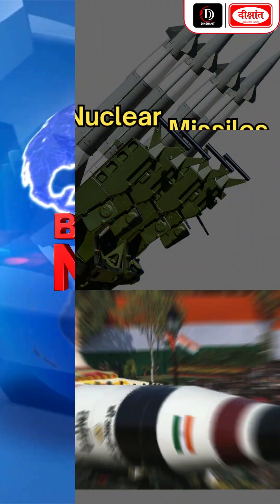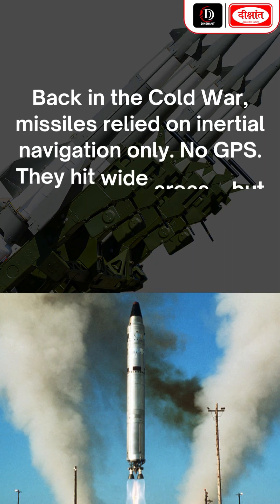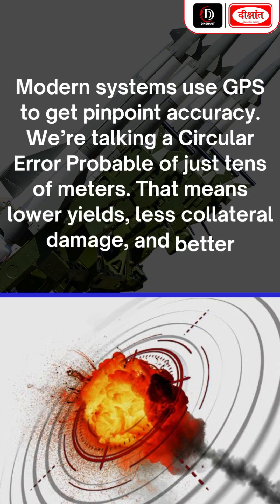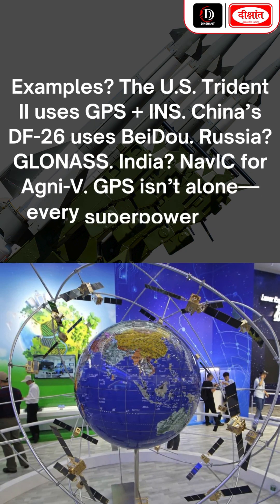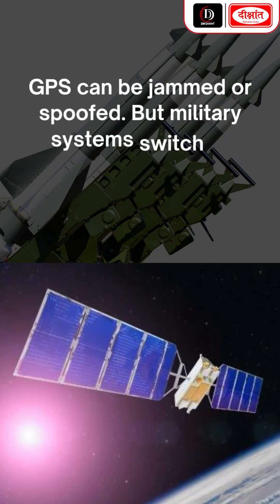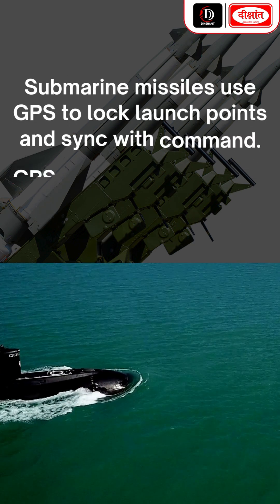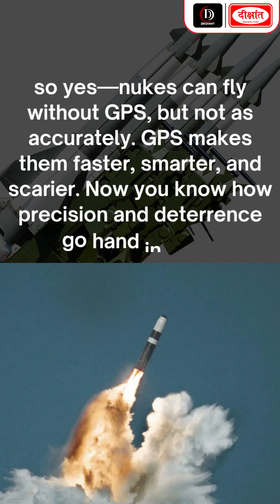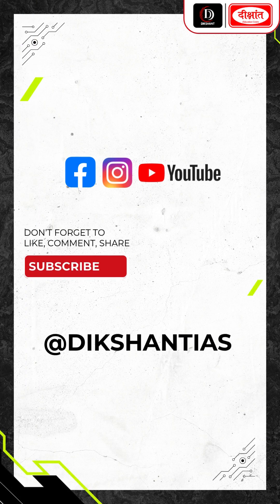Can Nuclear Missiles Work Without GPS? | Truth About Nuclear Guidance Systems 🚀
👉Nuclear missiles can operate without GPS using inertial or celestial navigation, as done during the Cold War, though with reduced accuracy. Modern systems use GPS for precise targeting, enabling smaller warheads and minimal collateral damage. Countries like the U.S., China, Russia, and India use their own navigation systems (e.g., GPS, BeiDou, GLONASS, NavIC).

👉While GPS can be jammed, military missiles have secure backups. Submarine-based missiles and nuclear command systems also rely on GPS for timing and coordination. Overall, GPS enhances speed, precision, and deterrence—but isn't the sole guidance method.

𝐓𝐨 𝐠𝐞𝐭 𝐭𝐡𝐞 𝐝𝐞𝐭𝐚𝐢𝐥𝐬:
𝐃𝐢𝐤𝐬𝐡𝐚𝐧𝐭 𝐒𝐜𝐡𝐨𝐥𝐚𝐫𝐬𝐡𝐢𝐩 𝐏𝐫𝐨𝐠𝐫𝐚𝐦𝐦𝐞: rb.gy/7iix3n
👉 𝐓𝐨 𝐠𝐞𝐭 𝐭𝐡𝐞 𝐝𝐞𝐭𝐚𝐢𝐥𝐬 about this 𝐜𝐚𝐥𝐥, 𝐖𝐡𝐚𝐭𝐬𝐀𝐩𝐩 𝐨𝐫 𝐒𝐌𝐒 "𝐆𝐒" on this

1. Sociology Optional New Batch Starts From:  𝟏𝟕 𝐉𝐮𝐧𝐞 𝟐𝟎𝟐𝟓 @ 𝟗:𝟎𝟎 𝐀𝐌

2. General Studies English Medium New Batch Starts From: 𝟏𝟎 𝐉𝐮𝐧𝐞 𝟐𝟎𝟐𝟓 𝐚𝐭 𝟓:𝟑𝟎 𝐏𝐌
𝚃𝚘 𝙰𝚝𝚝𝚎𝚗𝚍 Free Dikshant 𝙳𝚎𝚖𝚘 𝙲𝚕𝚊𝚜𝚜es : -
𝕯𝖔𝖜𝖓𝖑𝖔𝖆𝖉 Our Dikshant Learning App